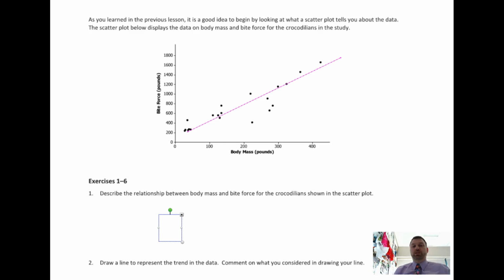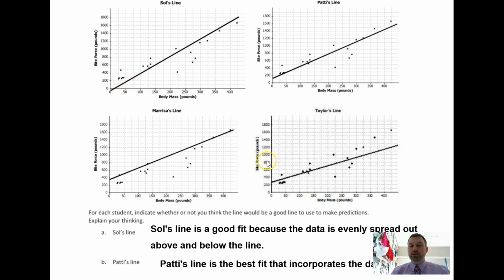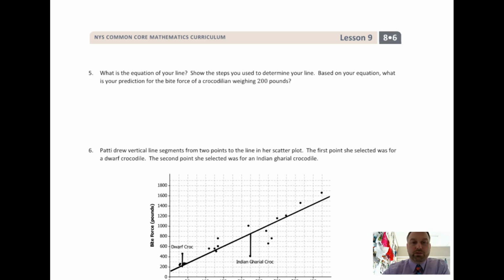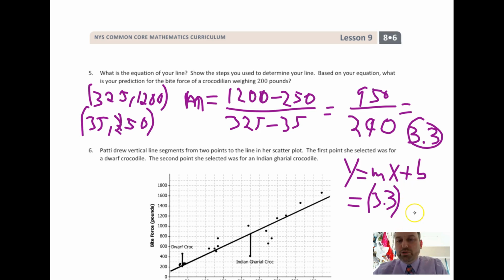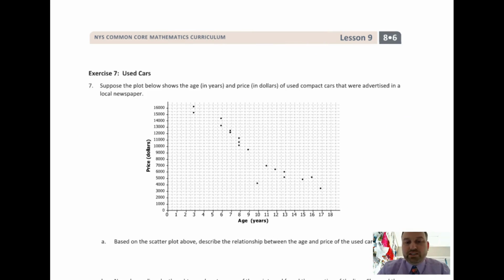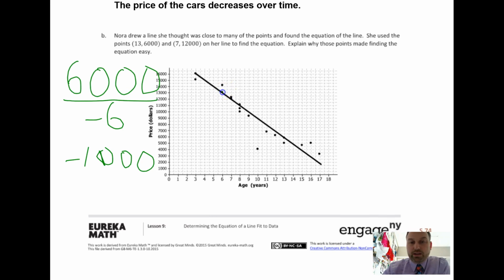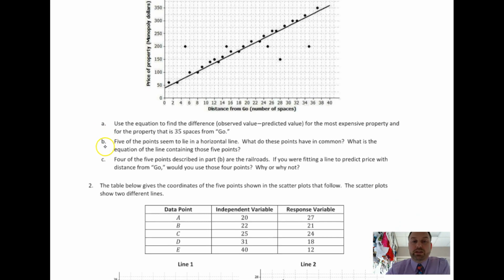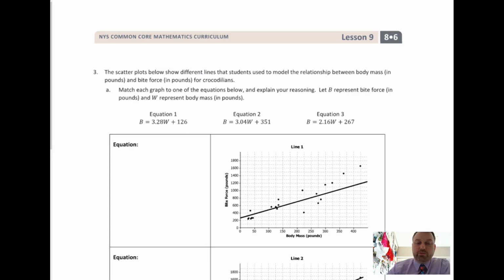Calculating a Line of Best Fit Period 3 April 2, 2019